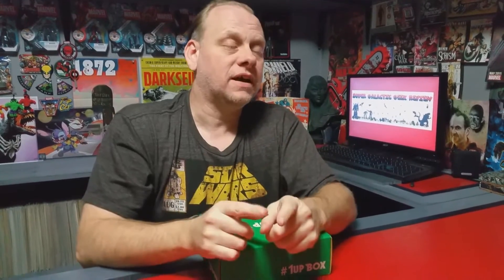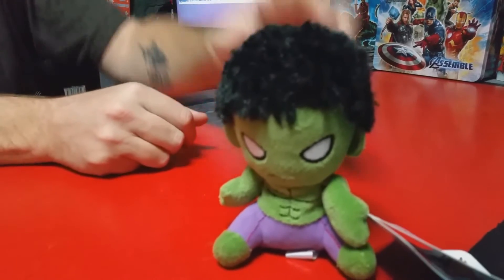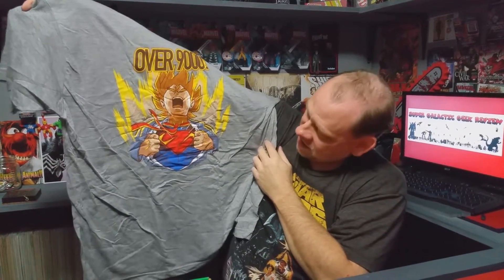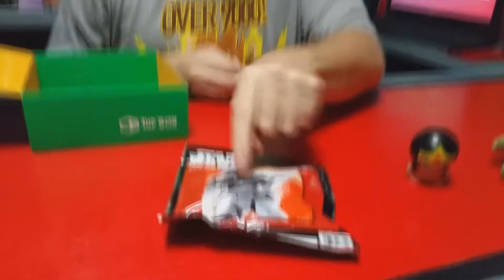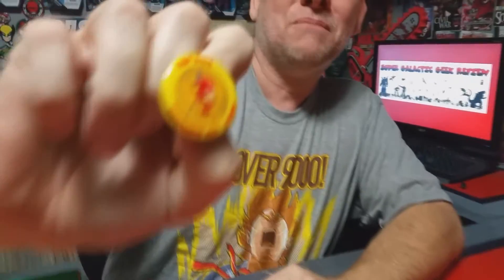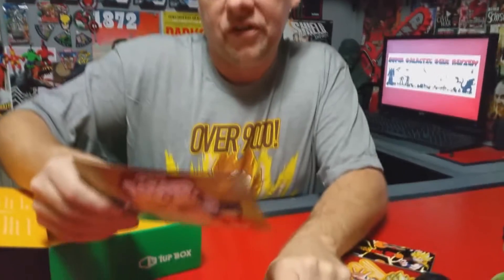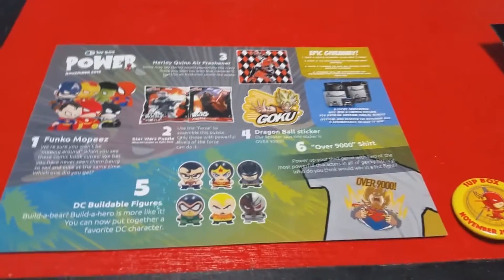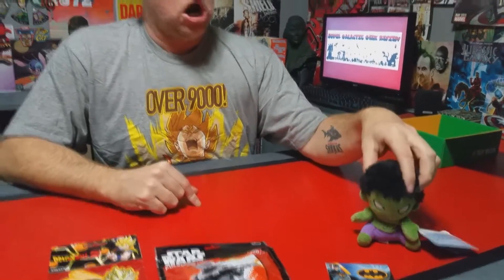1UP BOX NOVEMBER 2015